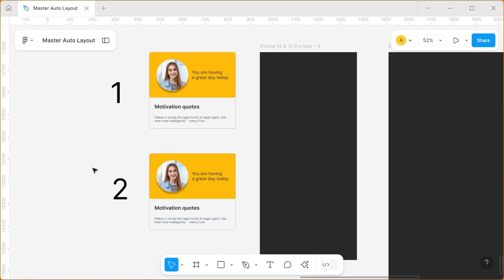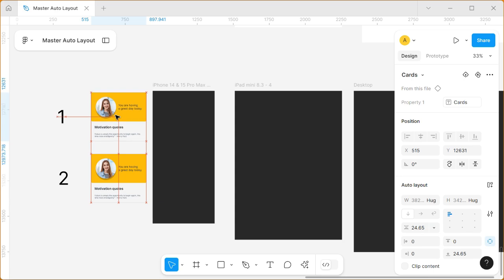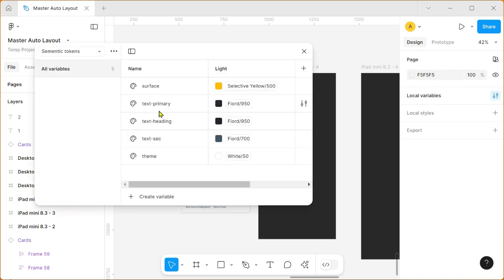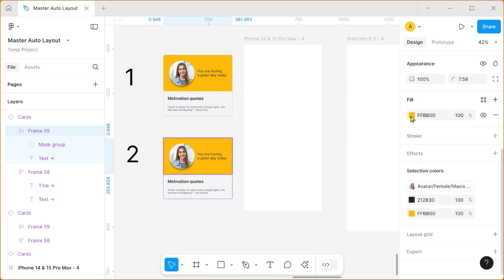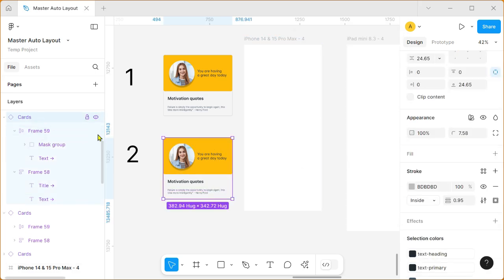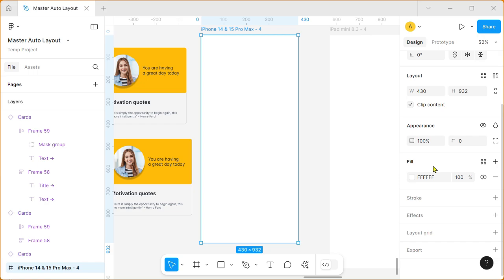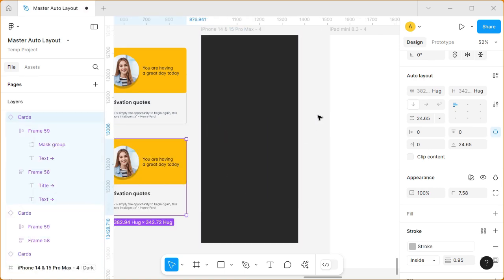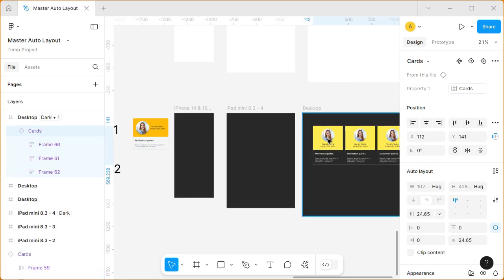What Happens When You Combine Figma Auto Layout with Design Tokens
**Lecture - 5**

**Description**
Unlock the full potential of Figma with this step-by-step guide to mastering Auto Layout and Design Tokens! 🚀

In this video, we explore how to dynamically adjust layouts using Figma's Auto Layout feature while integrating Design Tokens for seamless color and component updates. Learn why every element in your design, from layouts to colors, can be token-driven, making your workflow in Figma more efficient and scalable.

Here’s what you’ll gain:
✅ A deeper understanding of Figma's Auto Layout for dynamic designs.
✅ The secrets behind creating reusable, token-driven components.
✅ Practical tips for implementing Design Tokens to maintain consistency.

Whether you're a beginner or a seasoned designer, this video will transform how you use Figma, Auto Layout, and Design Tokens to create modern, scalable designs.

👉 Watch now and take your design game to the next level!